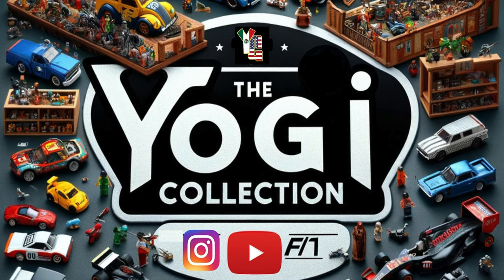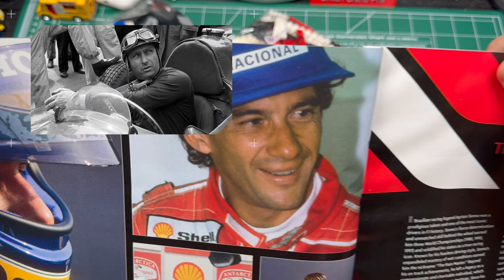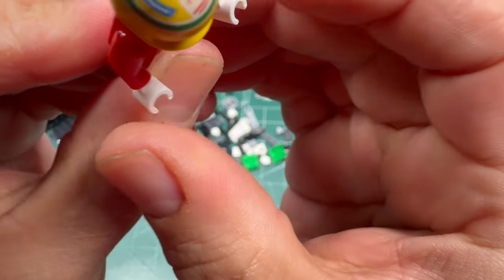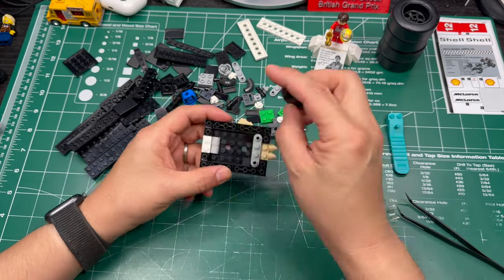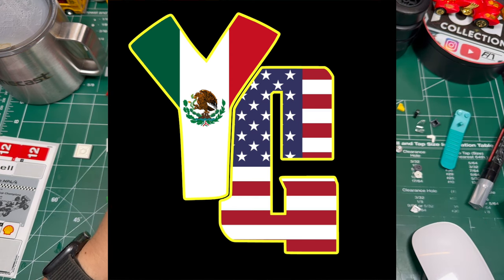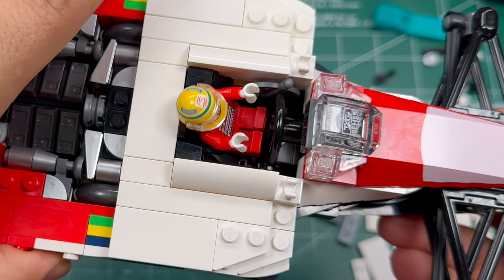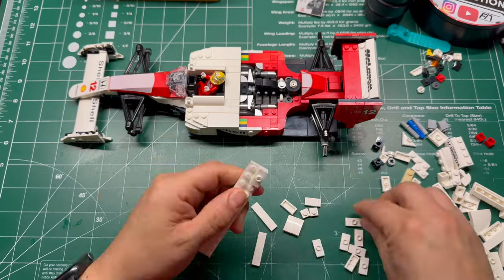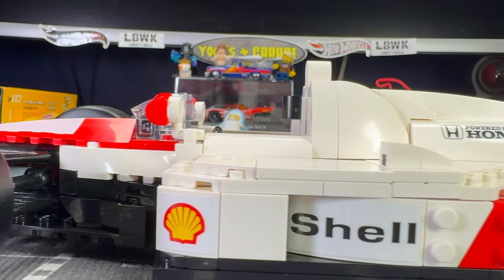THIS is the LEGO Set you MUST BUY! 💰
Join me at The Yogi Collection as we pay homage to a racing icon, Ayrton Senna, by bringing to life the legendary McLaren MP4/4 with a special LEGO build. Dive deep into the engineering marvel that dominated the tracks and explore the untold stories behind Senna's unparalleled skill and dedication.

In this episode, we'll explore:
🏎️ The legacy of Ayrton Senna – not just his records, but his lasting impact on the sport's safety and his humanitarian efforts off the track.
🏎️ The intricate details of the McLaren MP4/4 – from its aerodynamic genius to the turbocharged engine that defined an era of F1 racing.
🏎️ The evolution of car design and safety in Formula One, inspired by Senna's career and advocacy.